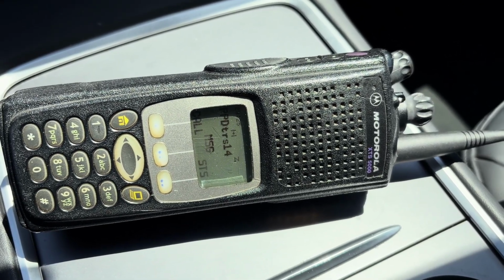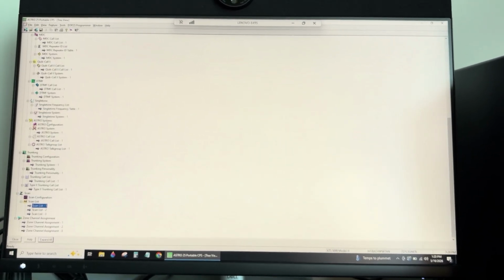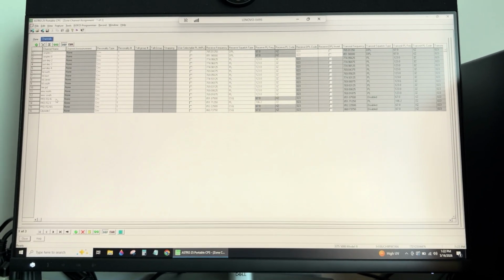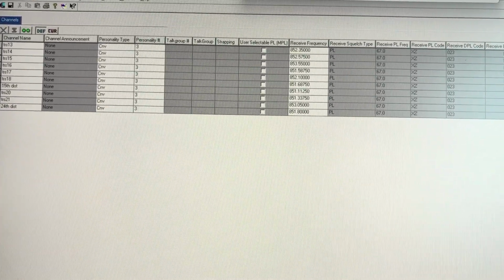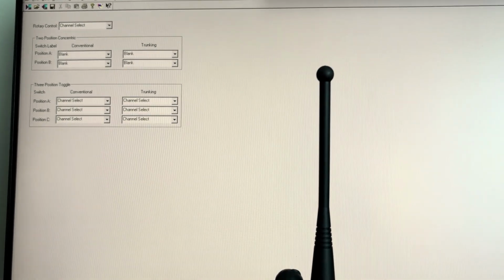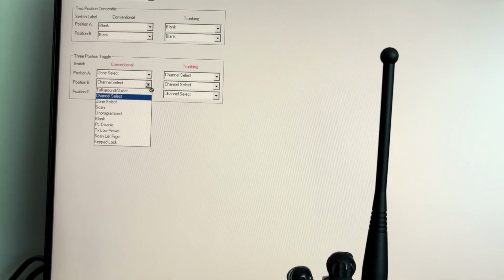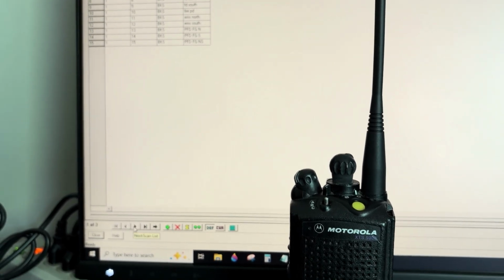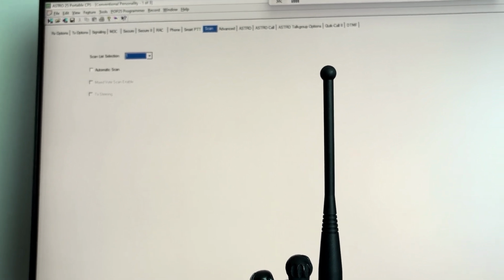Turn Your Motorola XTS5000 Into a Police Scanner (Receive Only Setup)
Did you know your Motorola XTS5000 can work as a scanner within its band? In this video I'll show you how to set it up receive-only to monitor police and fire frequencies — no extra scanner hardware needed.
Whether you're a ham radio operator, a public safety enthusiast, or just got your hands on an XTS5000, this step-by-step guide walks you through everything: programming the radio, setting it to receive-only mode, and tuning into local public safety channels.
📻 What you'll learn:
– How to configure the XTS5000 for receive-only operation
– Use scanner to find and enter local police & fire frequencies
– Tips to get the best reception on public safety bands
Chapters:
0:00 – Testing and listening live
0:30 – Intro
0:59 – Rundown on personality
2:17 – MDC 1200 set up
2:51 – Astro System
3:10 – Astro Talkgroups
3:19 – Zone and channels
3:23 – Analog channels from radioreference.com
3:37 – Digital frequencies found by Uniden BCD536HP scanner
3:49 – Radio Wide features
4:25 – Buttons programming
5:02 – Switches identified
6:34 – How to setup Astro Sytem
6:43 – Scan list revisit
8:41 – Go live